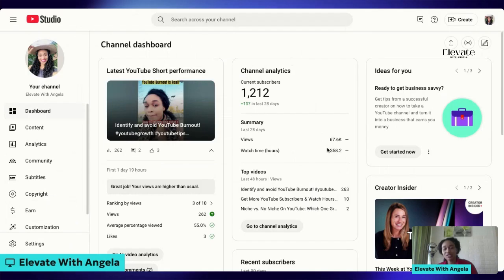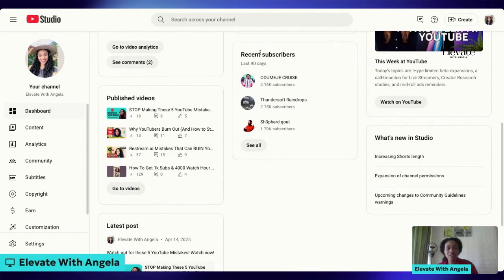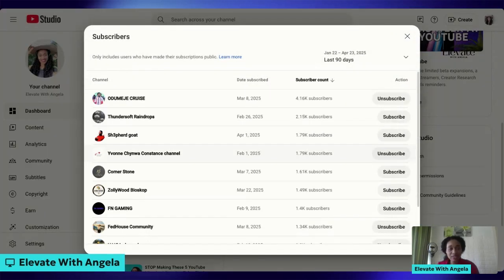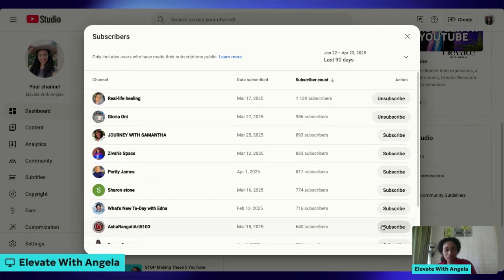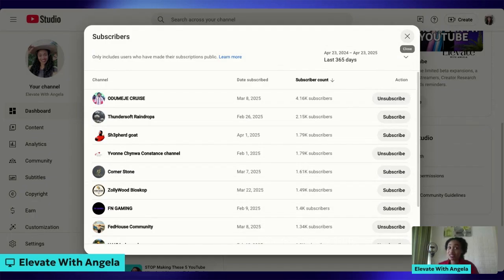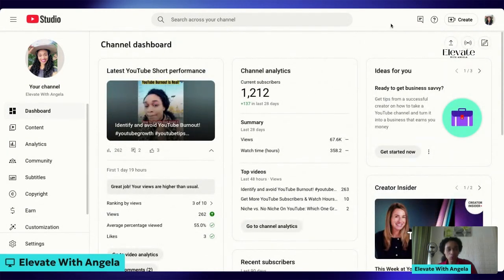How To See Your Subscribers On Youtube (Step by Step Tutorial)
Learn how to see your subscribers on YouTube with this quick, step-by-step tutorial. Perfect for beginners who want to track their YouTube growth!"

YouTube growth tutorial

beginner YouTube tutorial

YouTube dashboard guide

manage YouTube channel

YouTube Studio settings